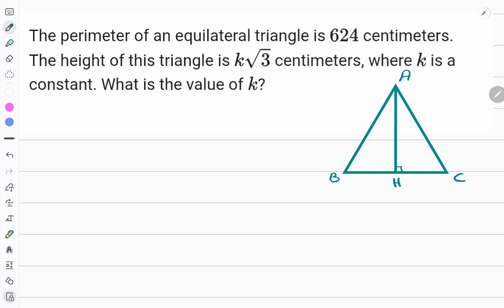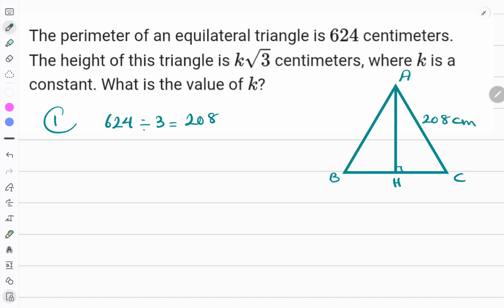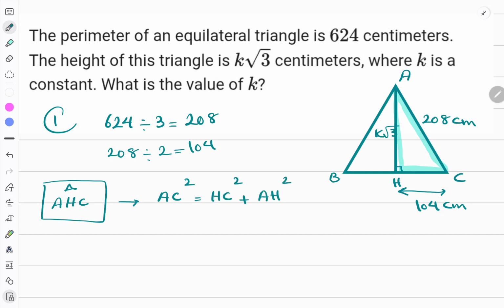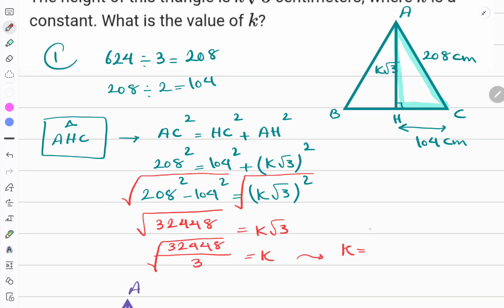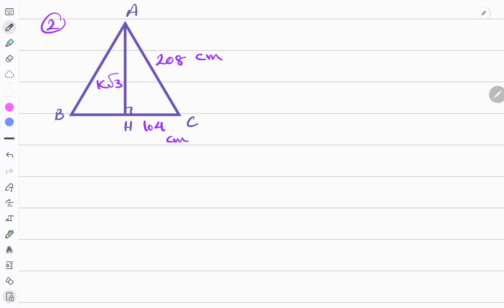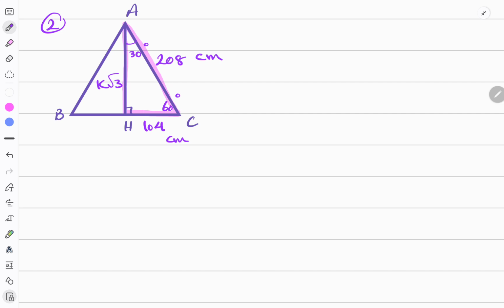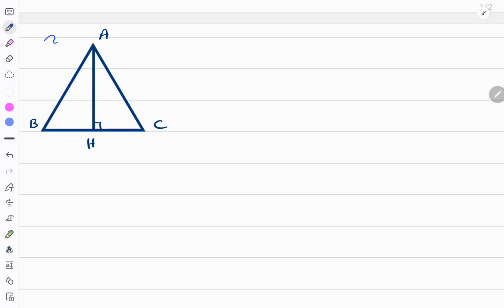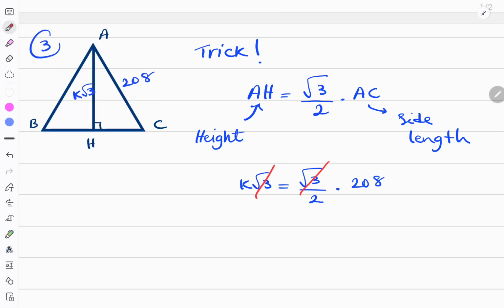Pythagoras vs Trig vs Trick! 3 Brilliant Solutions to 1 SAT Problem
In this SAT geometry question, we're given an equilateral triangle with a perimeter of 624 cm and a height expressed as
K√3. Your task is to find the value of k. This problem tests your knowledge of equilateral triangles, special triangle ratios, and the relationship between perimeter and height.

We'll walk through how to find the side length using the perimeter and then apply geometric formulas to solve for k. Ideal for students preparing for the SAT, or anyone wanting to strengthen their geometry problem-solving skills!

✅ Stay till the end to boost your SAT math skills!